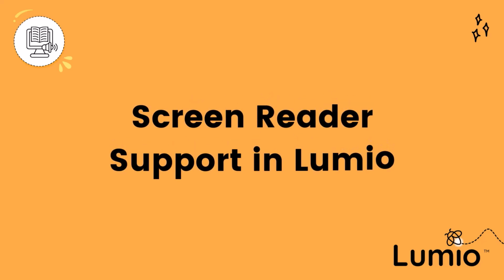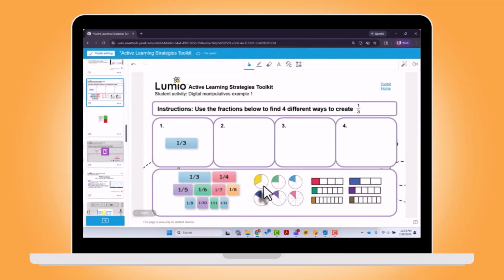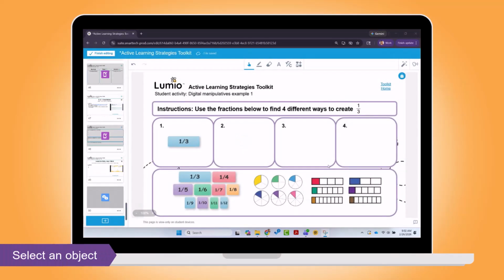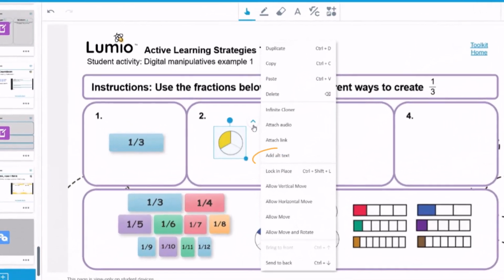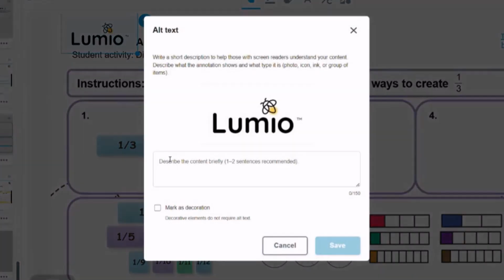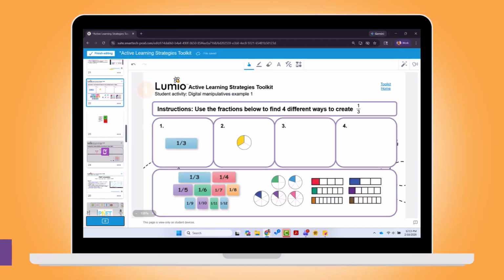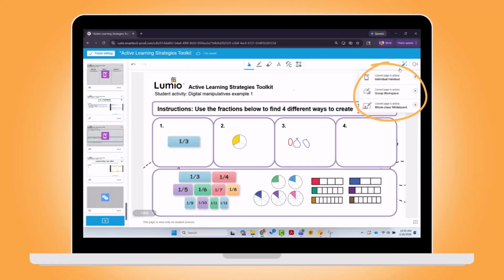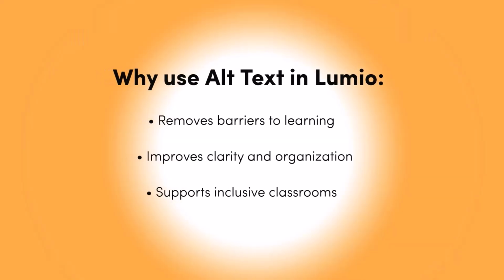Supporting Screen Readers in Lumio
Learn how to make your lessons more accessible in Lumio by adding alt text and designing with screen readers in mind. This quick training walks you through writing meaningful descriptions, organizing content clearly, and choosing activity types that support all learners. Small changes can make a big impact on access and engagement.